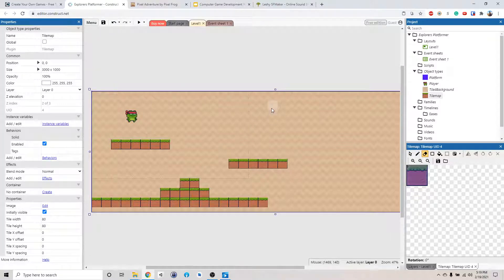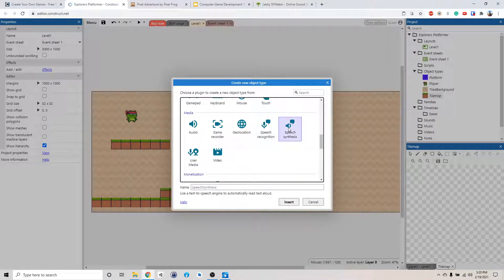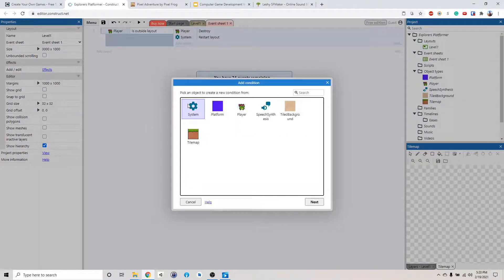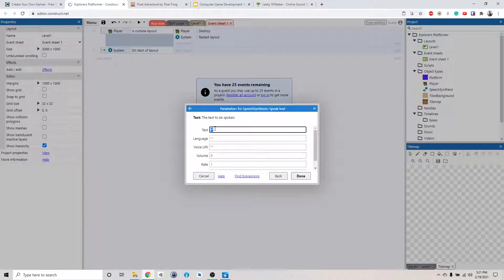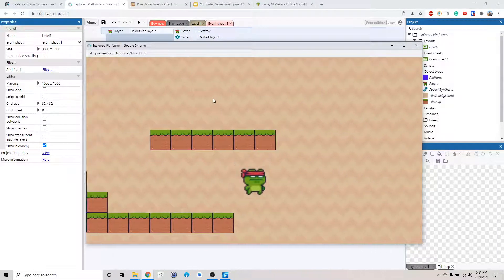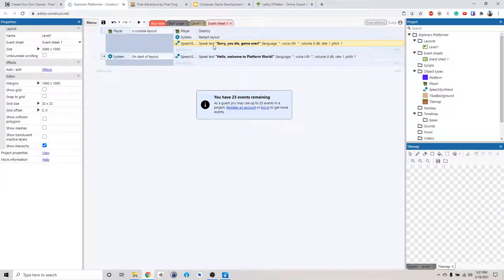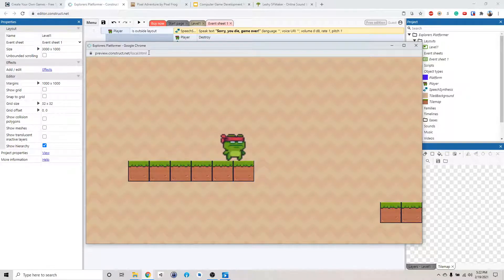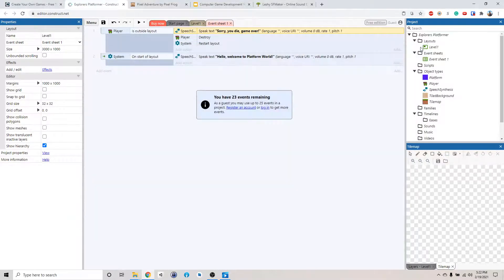Construct 3 Platformer Tutorial - 7 Speech SoundFX